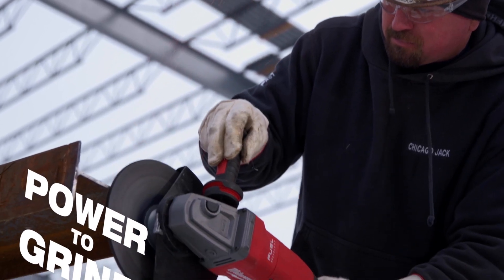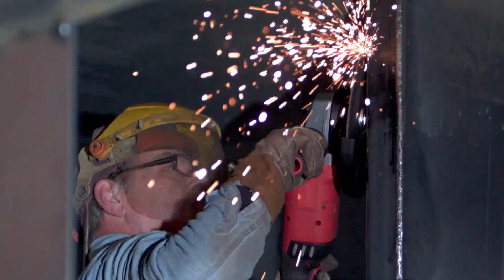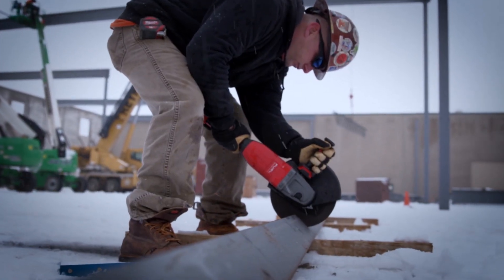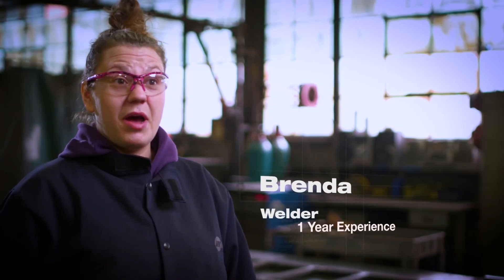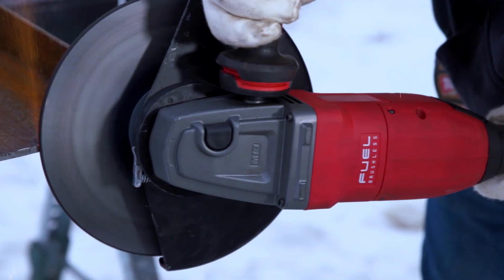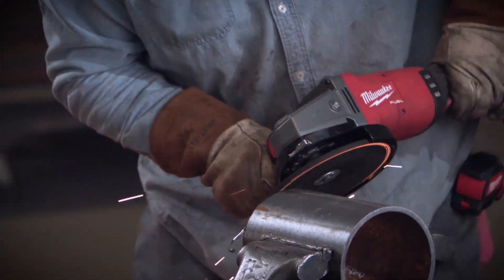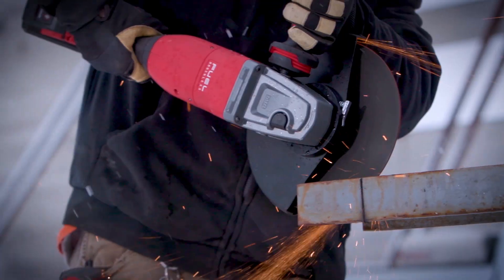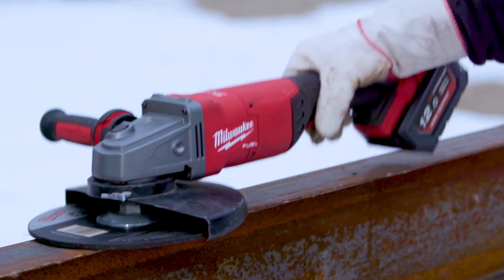Milwaukee® M18 FUEL™ 230mm Large Angle Grinder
Milwaukee® introduces the world's first single 18V battery operated large angle grinder that delivers the power to grind, lighter than corded tools and makes up to 68 cuts per charge in 42 mm stainless steel pipe